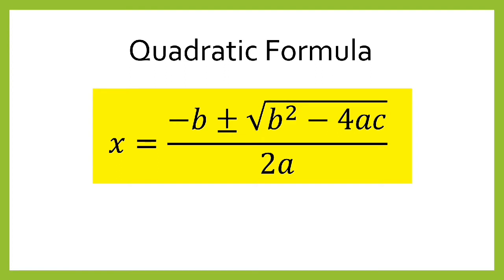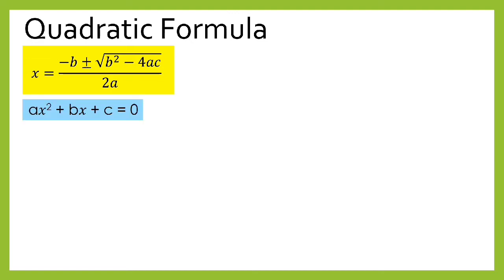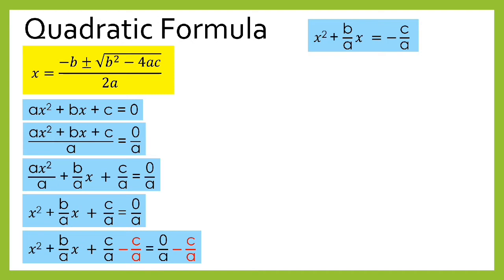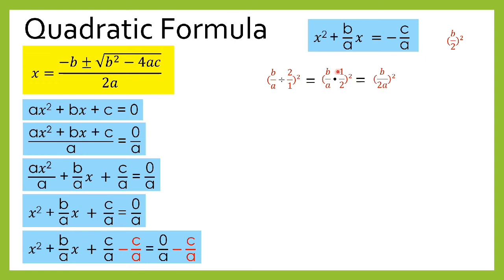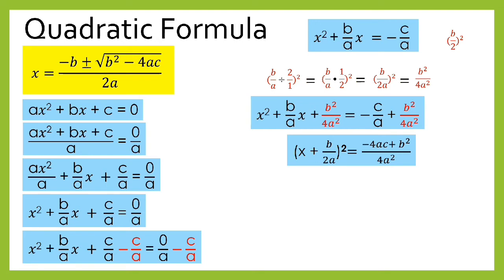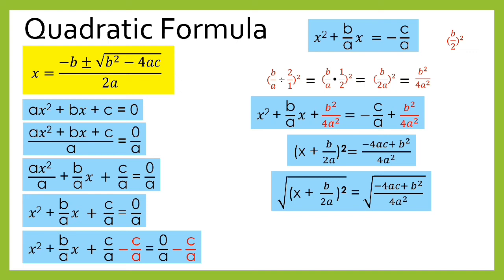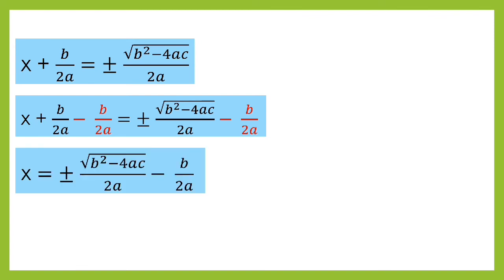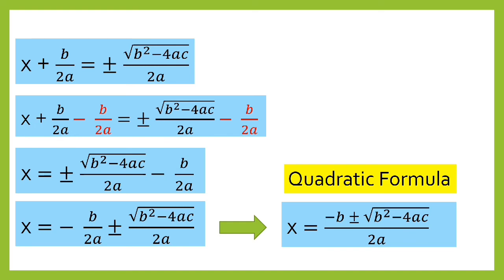SOLVING QUADRATIC EQUATIONS USING QUADRATIC FORMULA (Derivation of Quadratic Formula)| Teacherrie TV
Solving Quadratic Equations using Quadratic Formula (Part 1 - DERIVATION OF QUADRATIC FORMULA)

In this video, we will derive the quadratic formula.